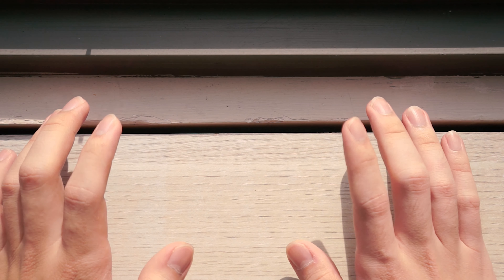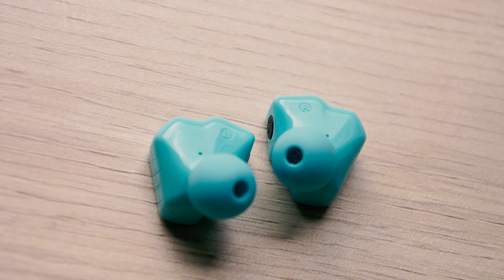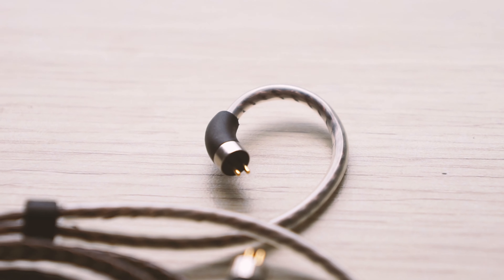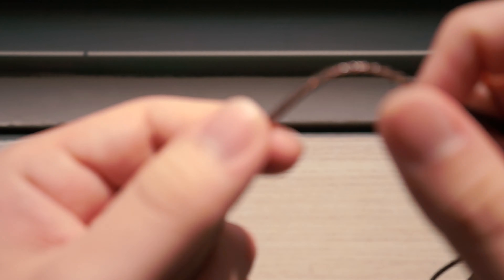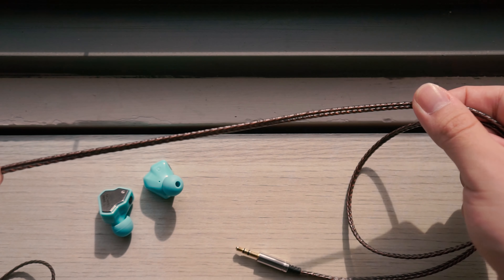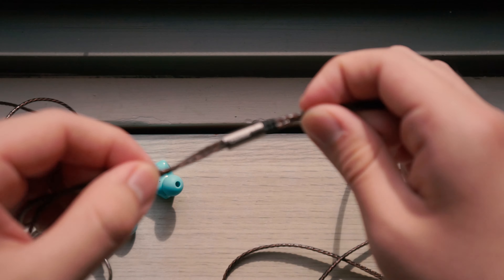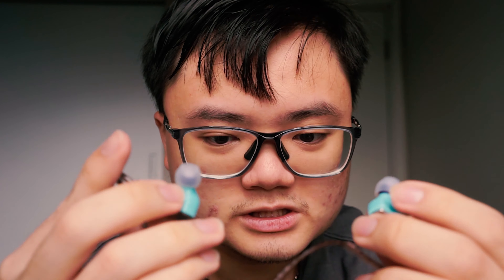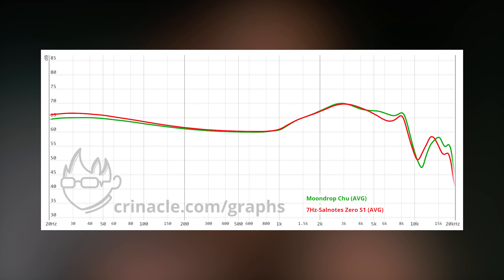Salnotes Zero Review | Chu's cousin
Timestamps
00:00 Introduction
00:35 Unboxing
01:06 Salnotes Zero Appearance
03:26 Source matching & Tip rolling
03:58 Sound
06:25 Soundstage & Technicalities
07:30 Salnotes Zero vs Moondrop Chu
08:58 Salnotes Zero vs Tanchjim Zero
10:26 Conclusion